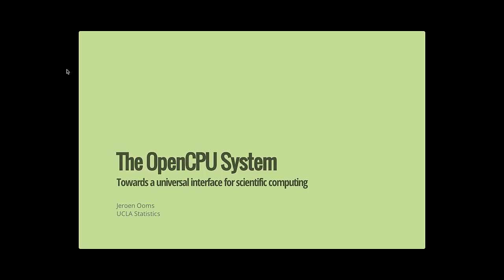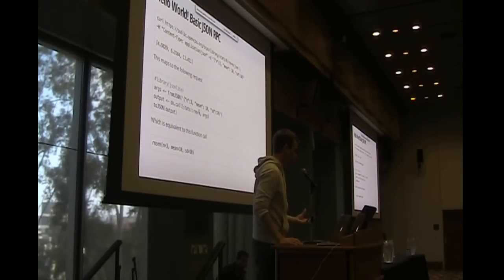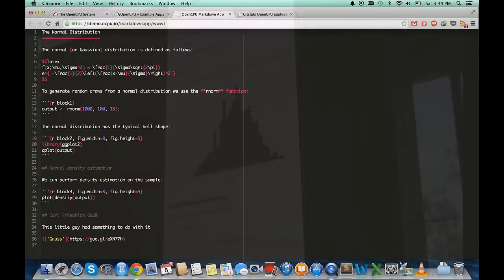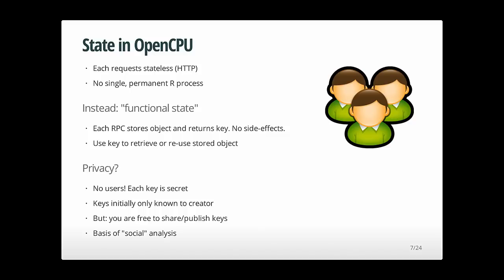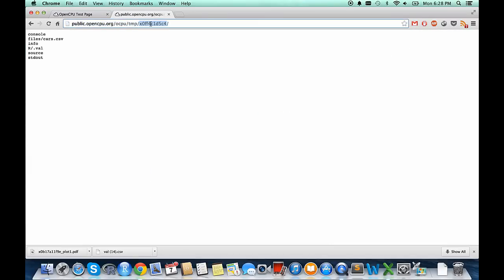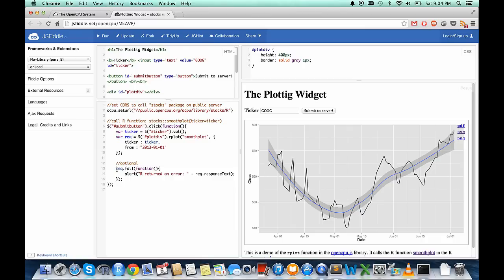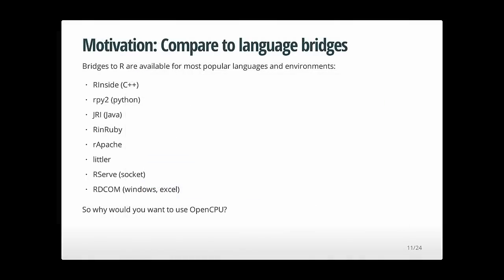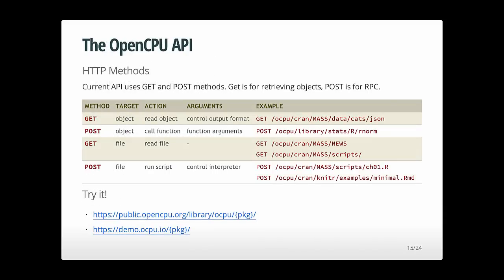OpenCPU presentation at useR! 2014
Recording of talk about OpenCPU by Jeroen Ooms at useR! 2014 in Los Angeles. Slides